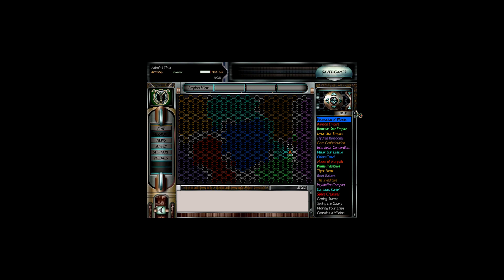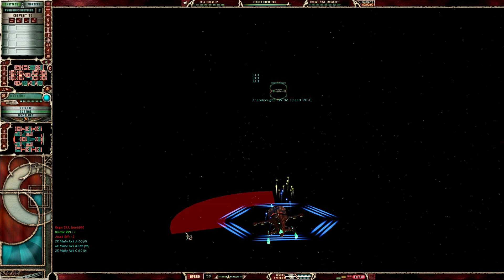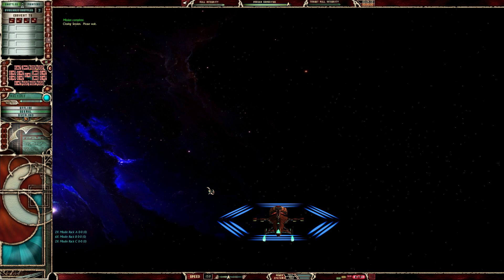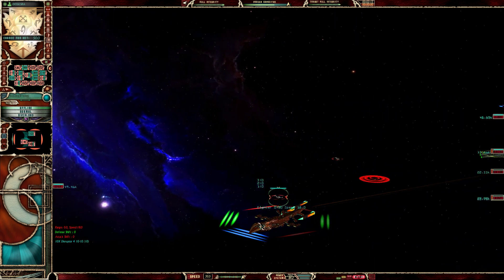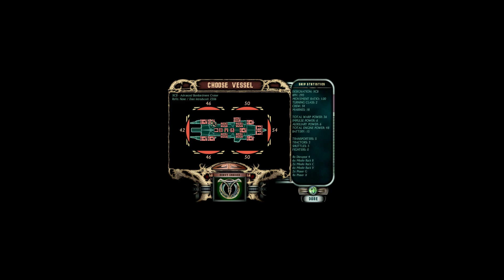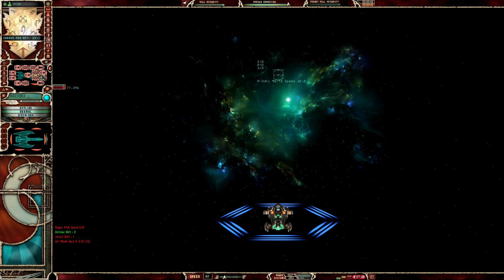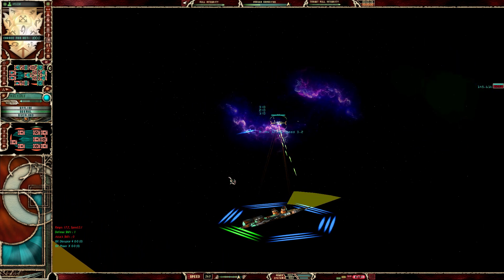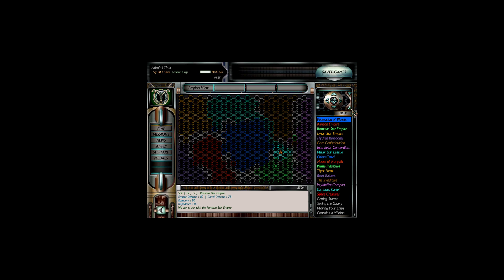Starfleet Command II: OP+, Season 12x29 "Bombardment"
Gather together again Hunters! Welcome to Season XII of our Let's Play: Starfleet Command: Orion Pirates+ mod. Let us make our mark upon this Galaxy. A new hunt calls to us, and so we fly to pursue our prey. The treacherous Romulans will be our foes. Half a galaxy away and hidden under their cloaking screens, the hunt will be fierce and long, but the rewards succulent!